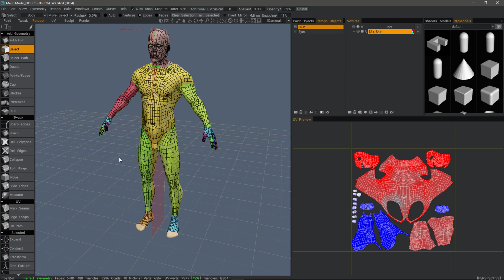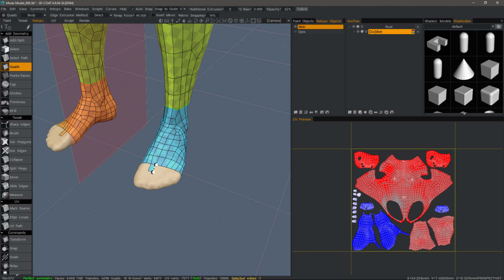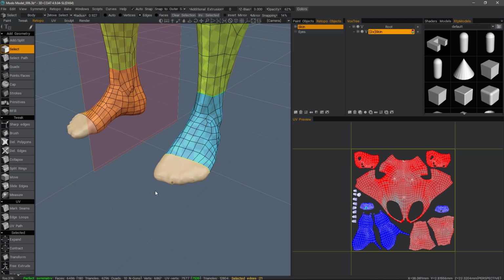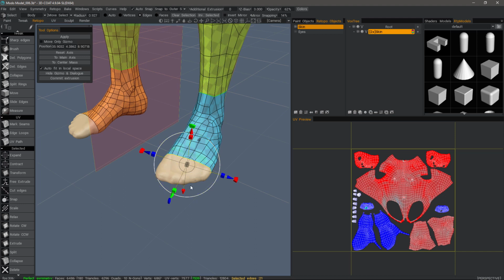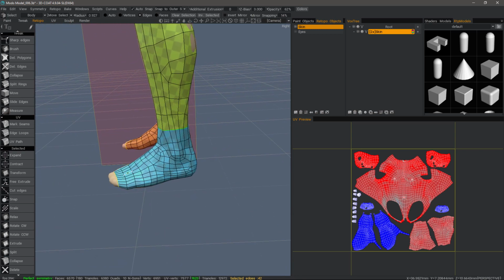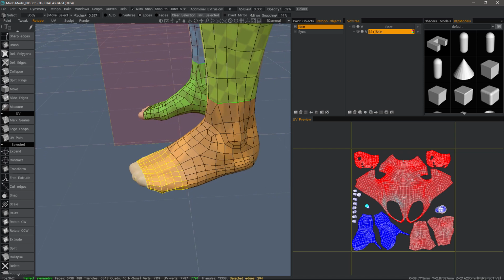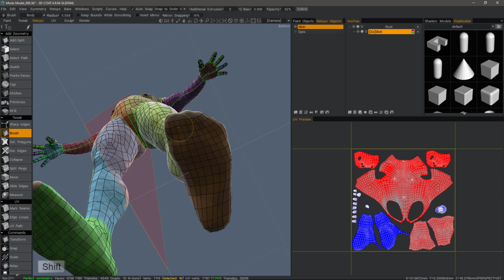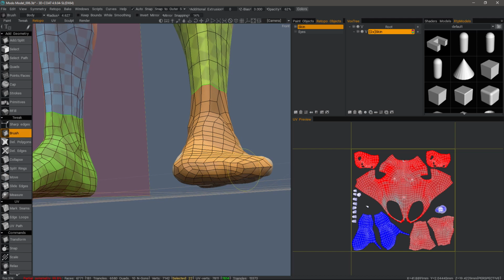Quick Tip: Closing Ends of Retopo Mesh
This video demonstrates some techniques and tools one can utilize to  perform a common Retopo task...closing the ends of the meshes, especially appendages, such as fingers, toes, etc.